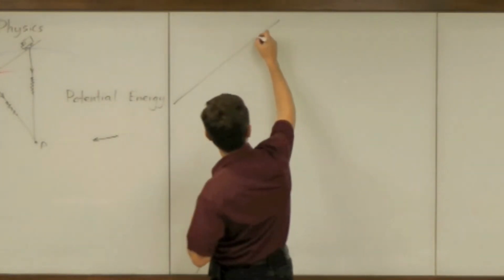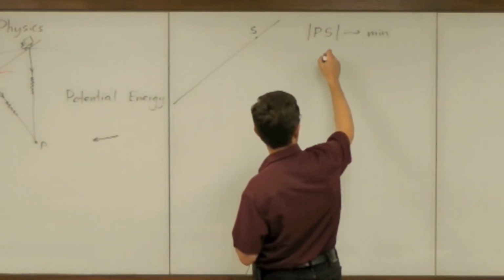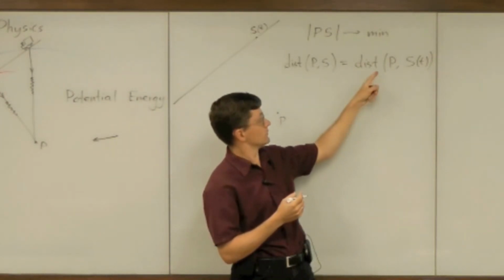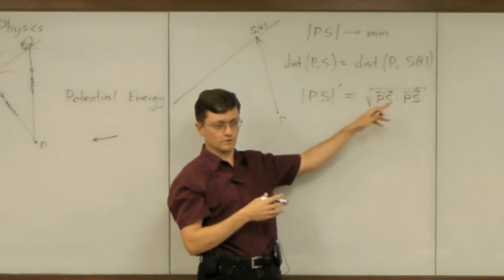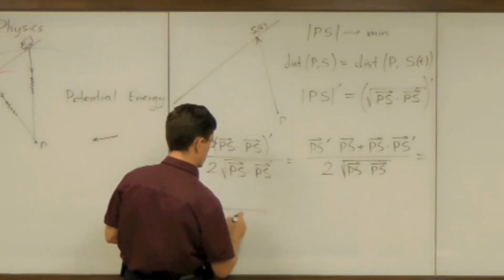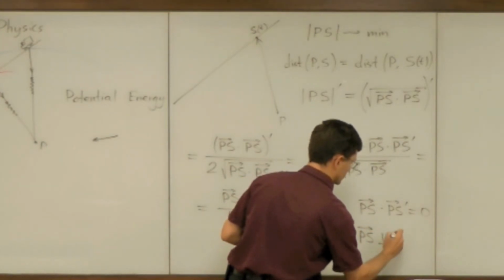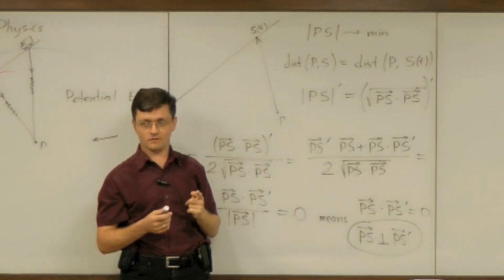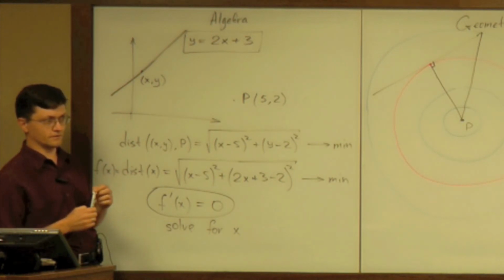Lecture 2011.06.10 Part 07/8 Geometric Interpretation of Algebraic Solution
Algebraic solution using vectors and the Product Rule.